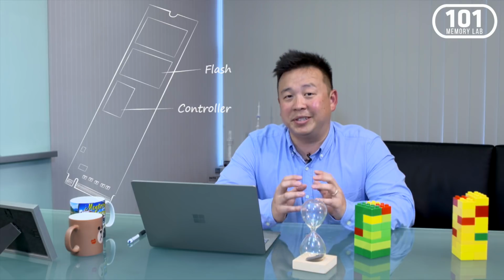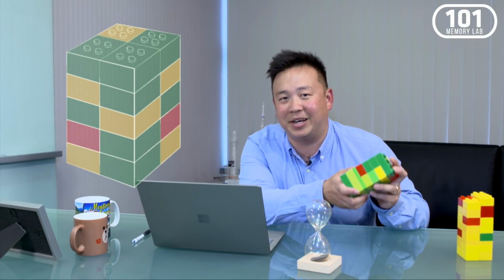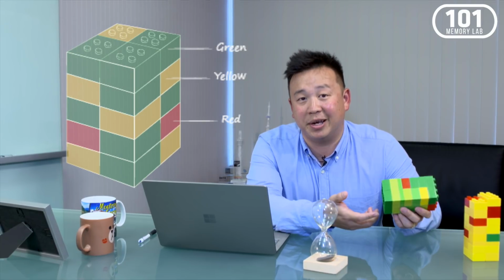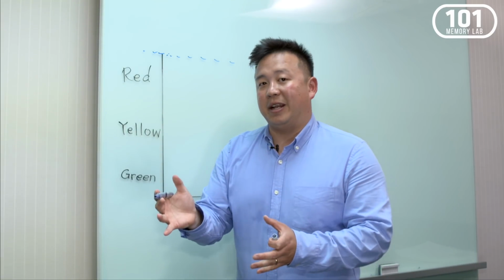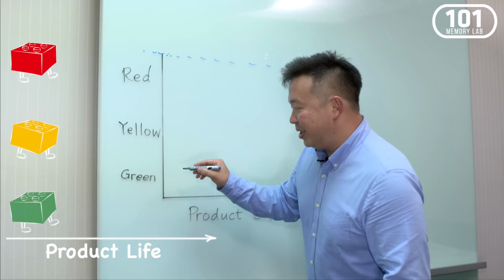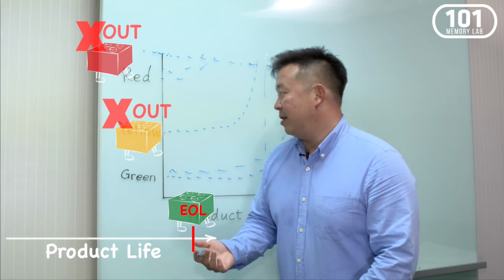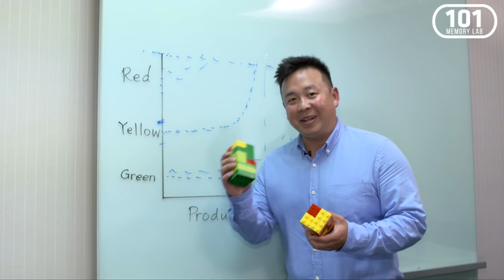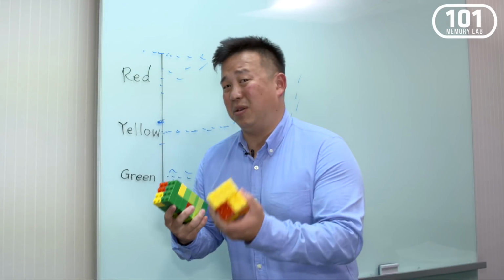SSD Life Expectancy Explained With Legos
How long will your SSD last? In this video we will be able to understand SSD life expectancy a little better.
Industrial SSDs are used in a variety of applications that require extremely dependable performance. In this educational video,
we discuss the issue of quality variances in flash memory chips and how such variances can affect SSD endurance. When choosing an SSD, make sure it is from a trusted manufacturer that screens out chips that do not meet stringent quality standards.

To learn more about Industrial Memory & Storage knowledge, head over